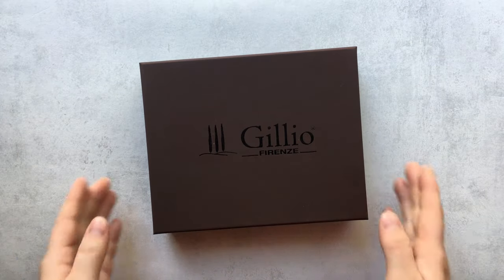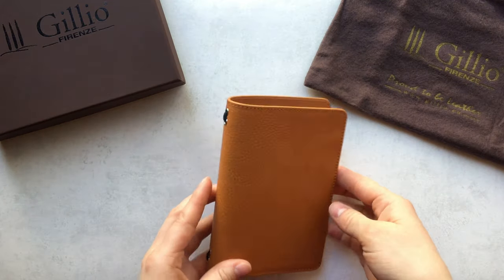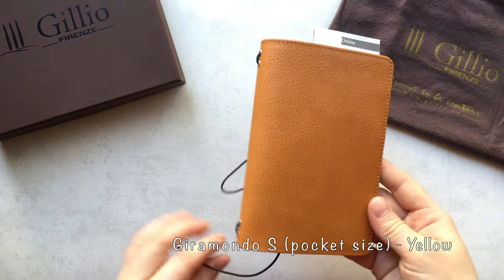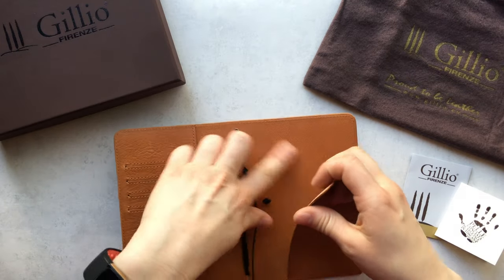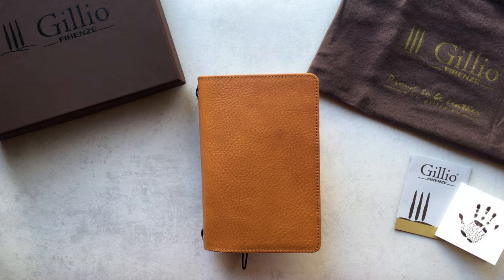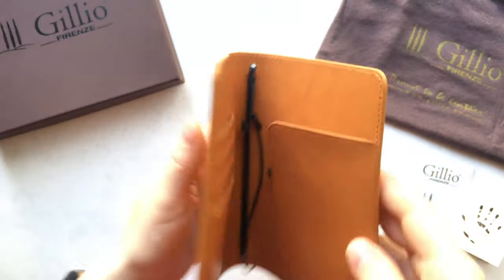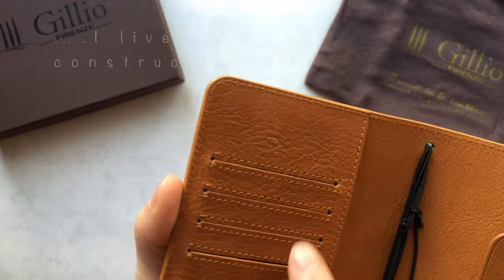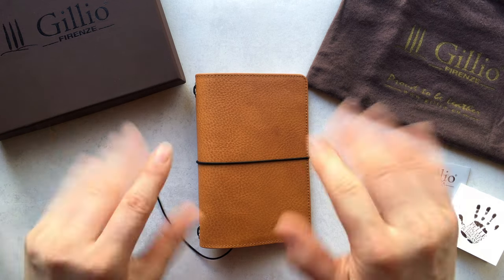Gillio Giramondo S Epoca Yellow unboxing - pocket size travelers notebook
In this video I do an unboxing of a Gillio Firenze Giramondo which is their travelers notebook cover.

The cover is made of Gillio Epoca Leather and the color is Yellow.

I purchased it from the Premium Good Deals and I paid it with my own money.

LINKS

I love chatting about planners and stationery - if you haven't noticed 🤭

Please take into consideration that I INSPECT COMMENTS 🧐 and delete all spammy, promotional, inappropriate or otherwise irrelevant comments.
Let's keep the comment section a safe place for everyone.
Thank you for your understanding and patience 🙏🏻